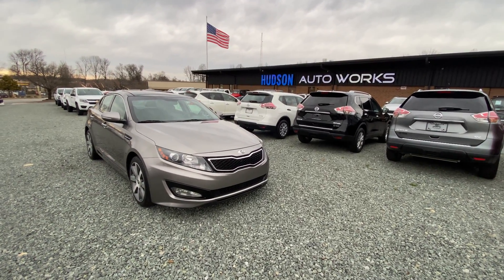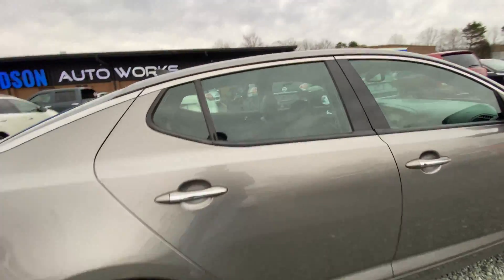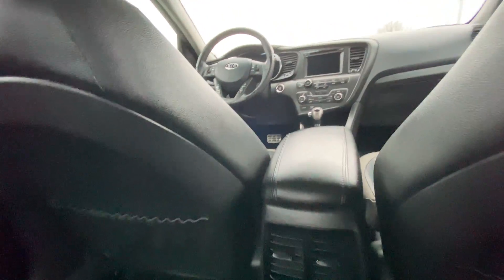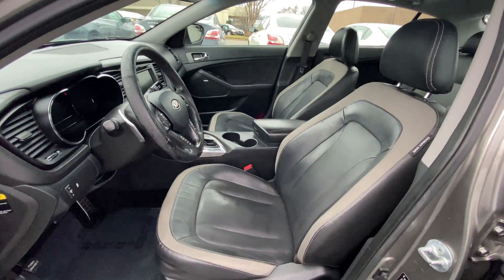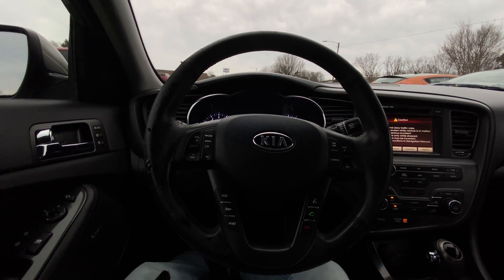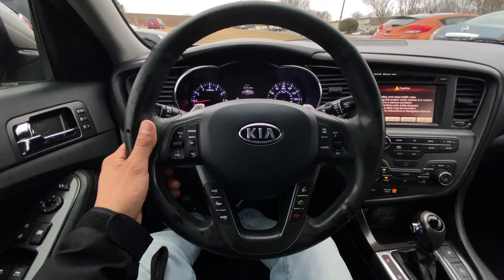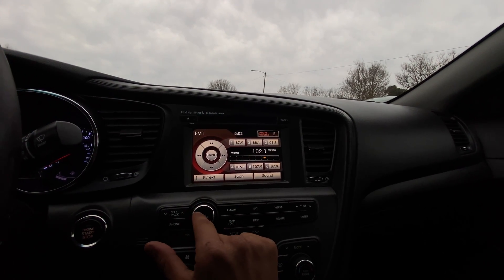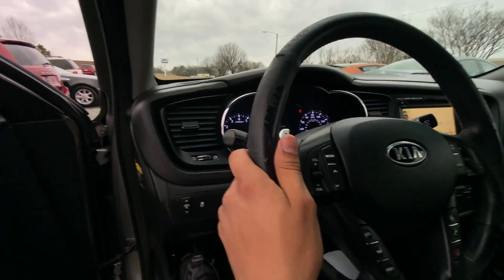Titanium Silver 2012 Kia Optima SX T-GDI - SOLD!!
Hudson Autoworks.
812 Post St, Greensboro, NC, 27405

Titanium Silver 2012 Kia Optima SX T-GDI - CAR IS SOLD!!
(^CARFAX & LISTING DETAILS^)
- 110K Miles. 2 Owners. Driven fairly under industry average of 15,000 mi a year!
- Turbo GDI Motor. Can hear the turbo spool.
- Paddle Shifters, Push-to-Start, Sunroof & Moonroof, Hands-Free Bluetooth, NAV, and more features!
- Grey Exterior with Black Trim
- Black Leather Interior
- Black Leather (Heated & Cooled) Seats w/ Presets
- Heated backseats!!
- Carbon Fiber Interior Accents outlining door panels and shift knob case.
- Light Grey Roof